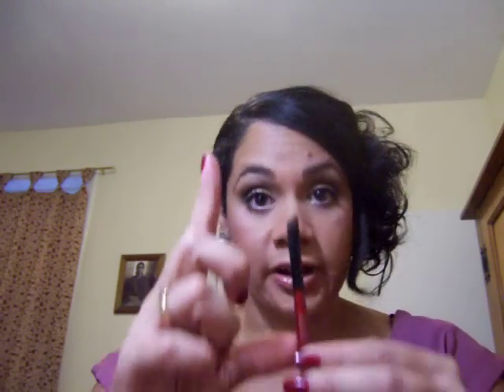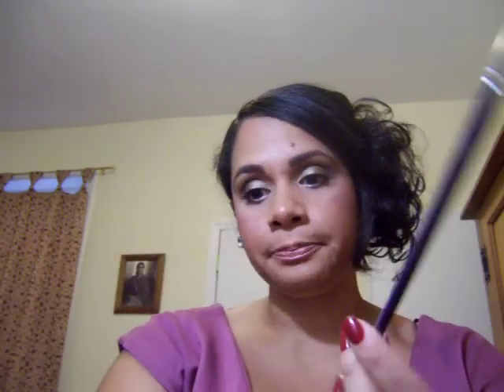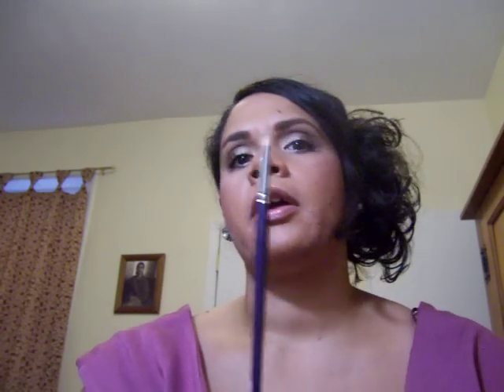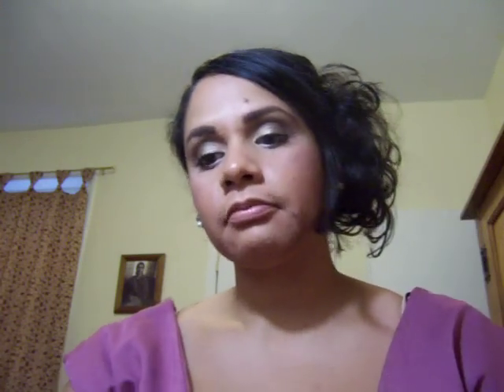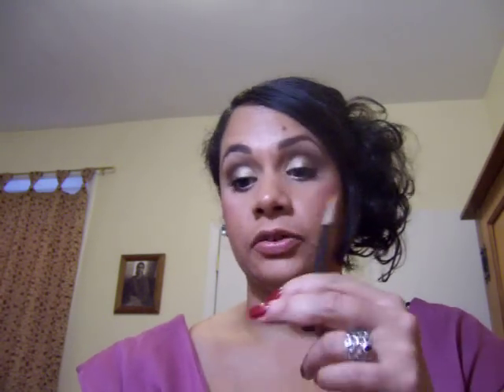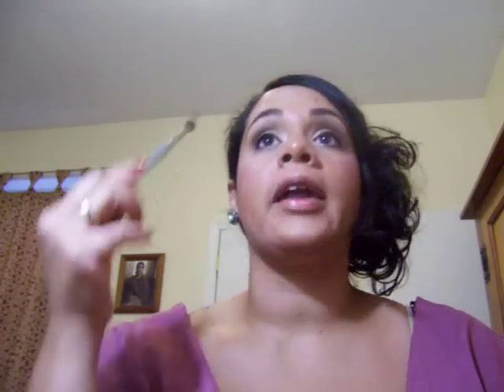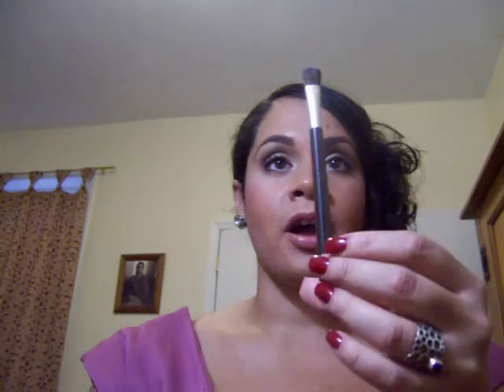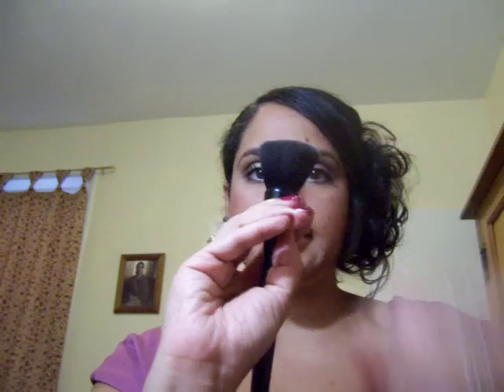My Favorite Brushes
Hey everyone,
These are the brushes I use everyday and are part of my usual makeup routine. I hope you enjoy this video and thank you so much to all of my subscribers. It's means so much to me.